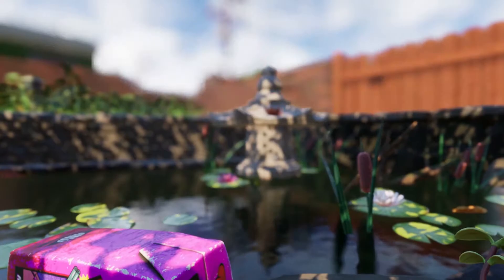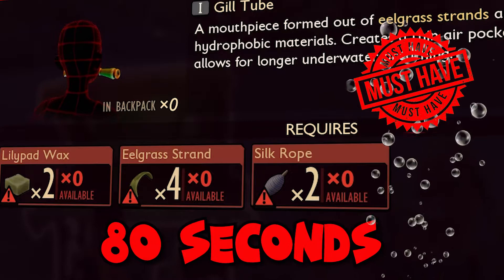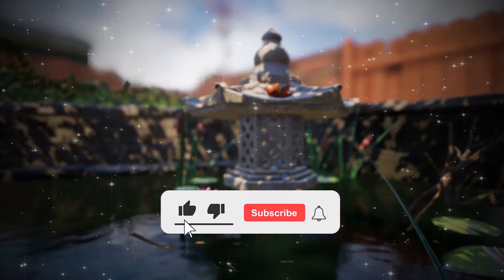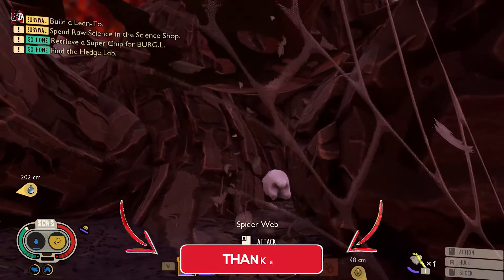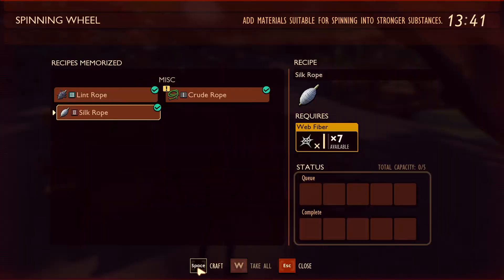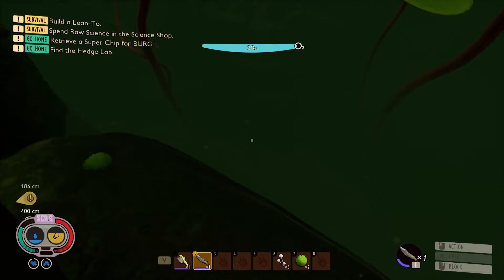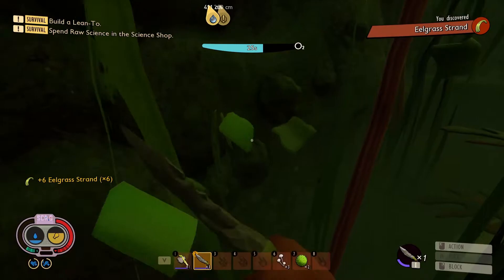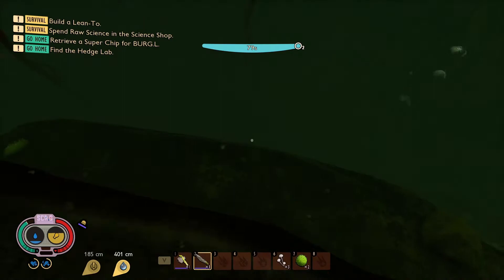How to get the Gill Tube in Grounded | Surviving the Koi Pond Part 1 | Grounded Guides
In this video guide i will show you how to get the gill tube in grounded, this is the first of the surviving the koi pond series

POST MEMES HERE! 👇🏼👇🏼👇🏼👇🏼👇🏼

MY SETUP
32 GB RAM
1 TB  M.2 for OS
1 TB M.2 for storage
4 TB HDD for storage

Peripherals : CORSAIR K70 LOWPROFILE RAPIDFIRE KEYBOARD

Consoles:
XBOX One